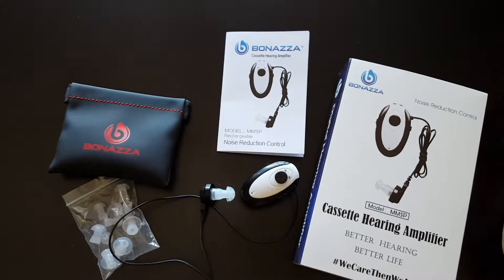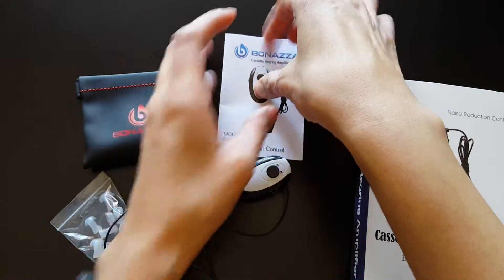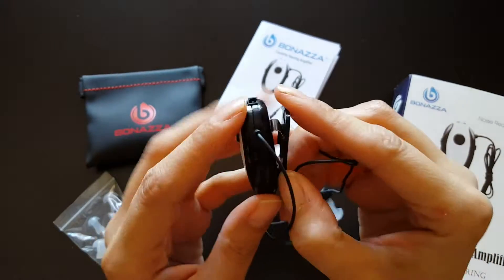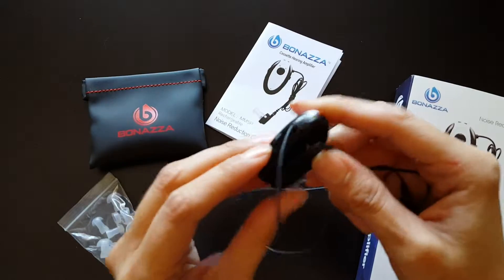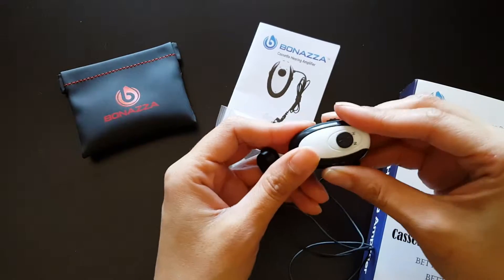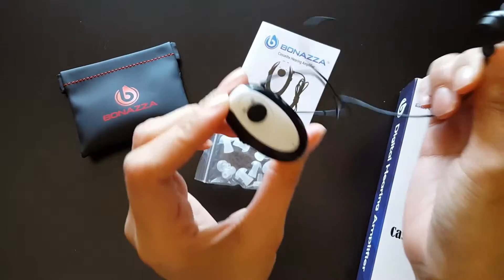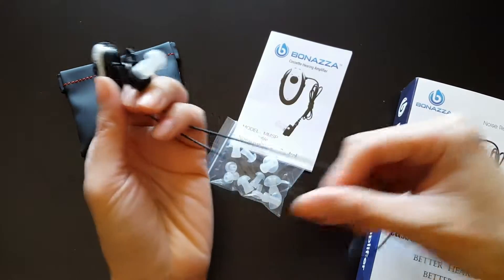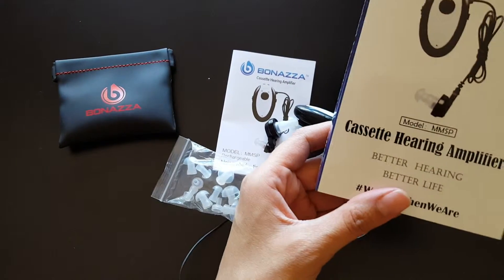Overview of the Bonazza Hearing Amplifier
Bonazza Cassette Hearing Amplifier